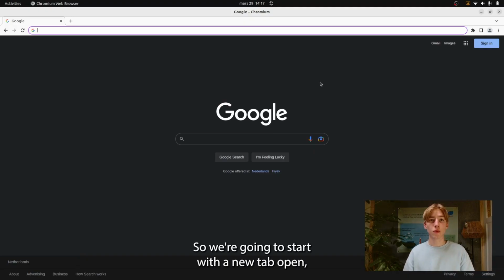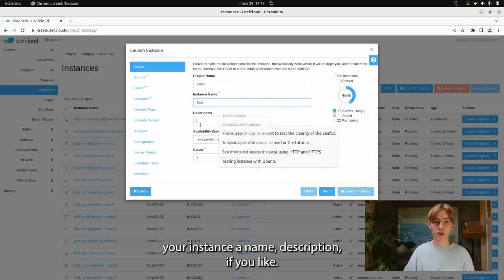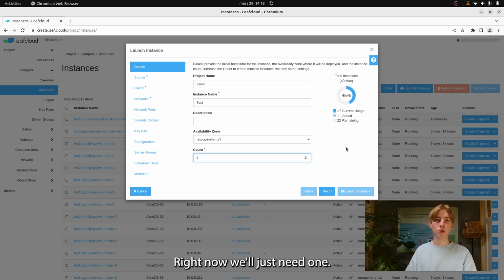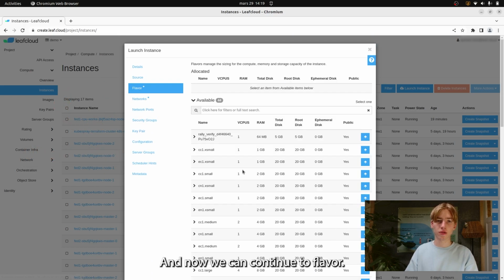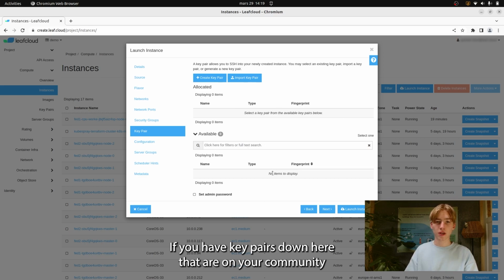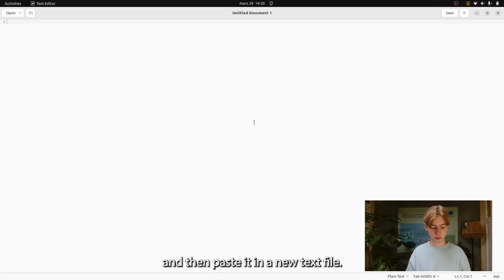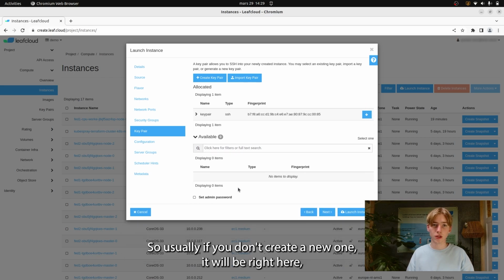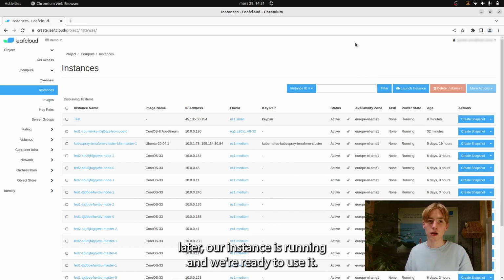How To Deploy Your Instance - Leafcloud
This week's tutorial is about deploying an instance. Here we will show you how to deploy an instance using our web interface.

Is something unclear or do you still have issues after watching this video?

Chapters:
00:00-00:11 Intro
00:11-00:34 Web Interface
00:34-01:12 Details
01:12-01:41 Source
01:41-01:57 Flavor
01:57-02:01 Network
02:01-03:21 Key Pair
03:21-03:42 Creating Instance
03:42 Outro